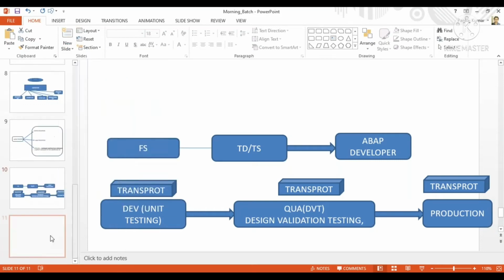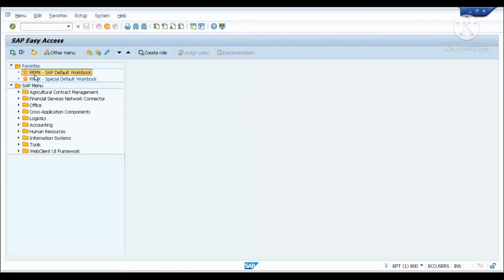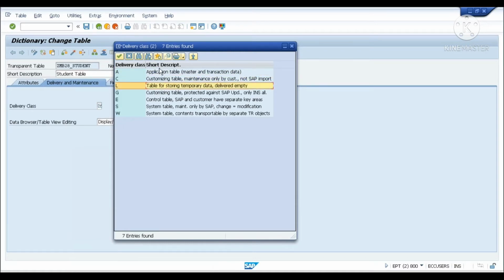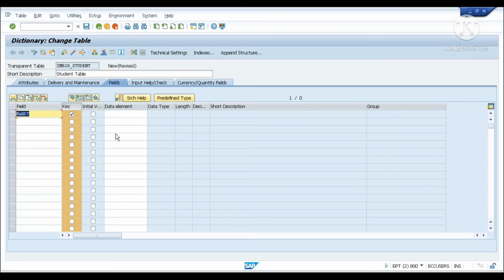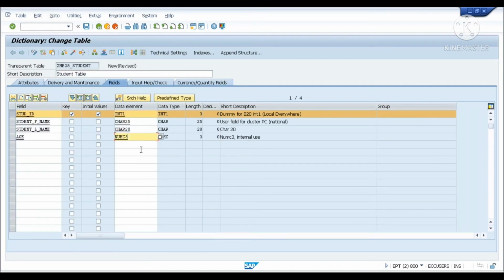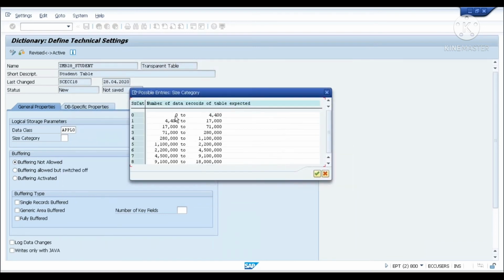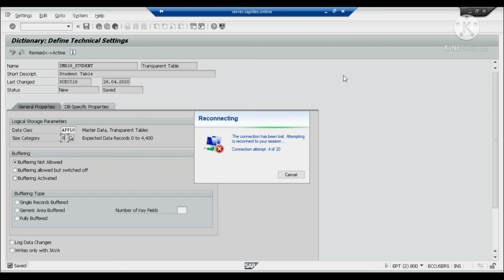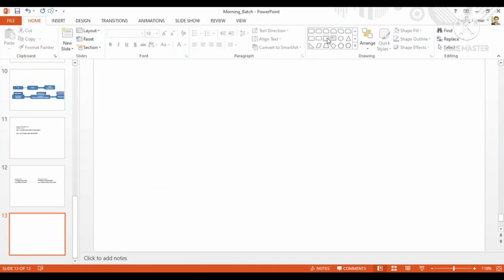Data Dictionary | Table Creation